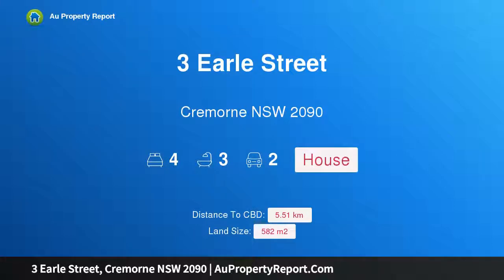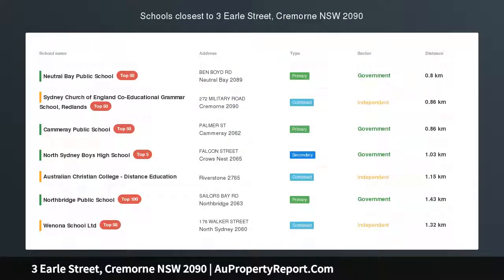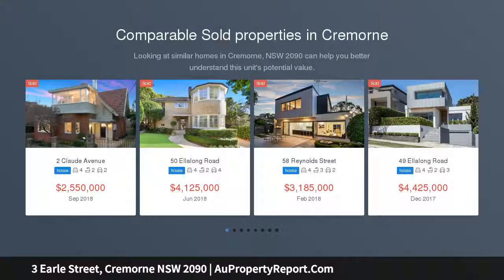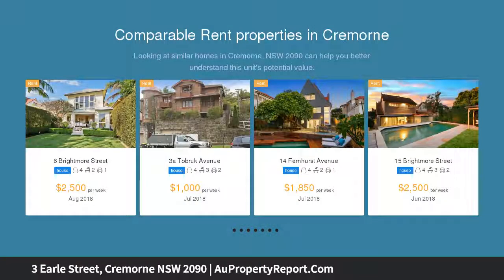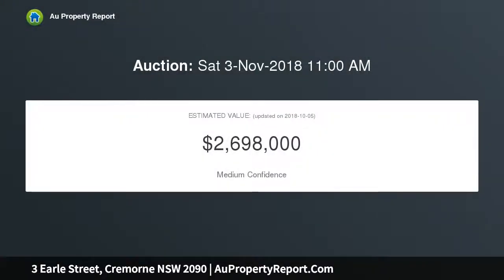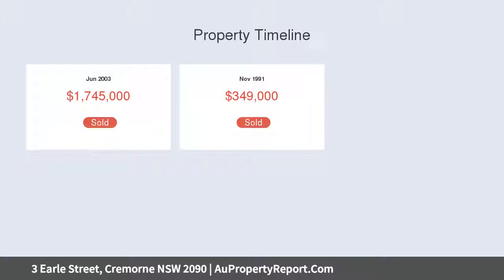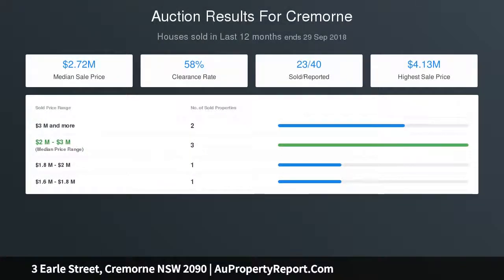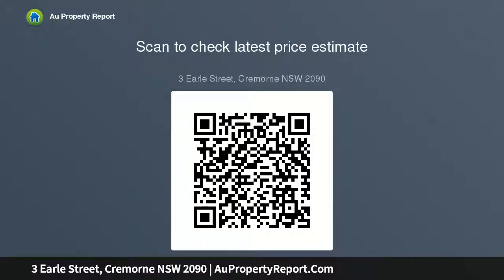3 Earle Street, Cremorne NSW 2090 | AuPropertyReport.Com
3 Earle Street, Cremorne NSW 2090
Property Type: house
Bedrooms: 4
Bathrooms: 4
Car Space: 2
Substantial family home in a fantastic location